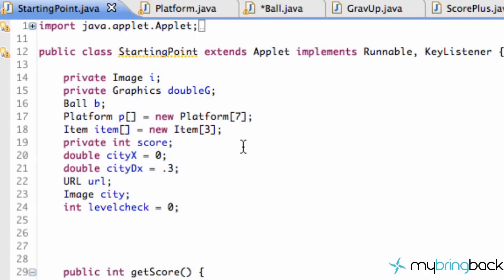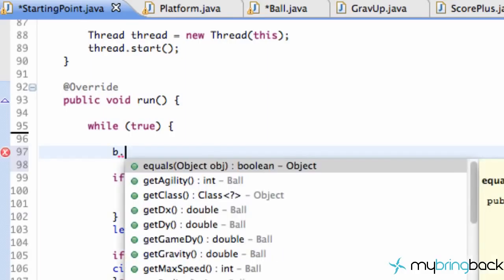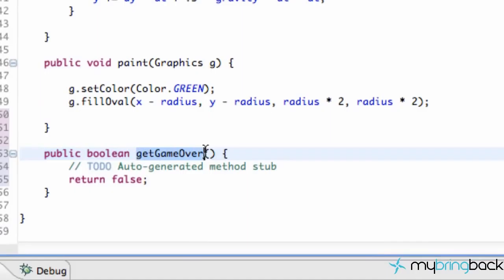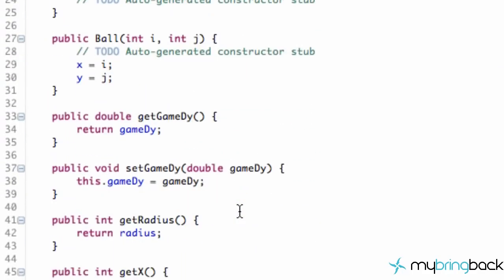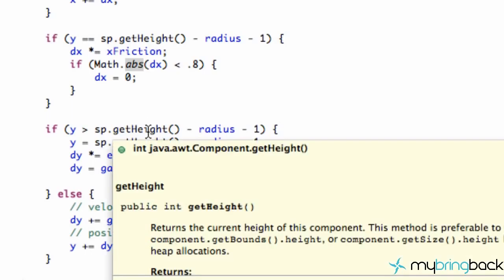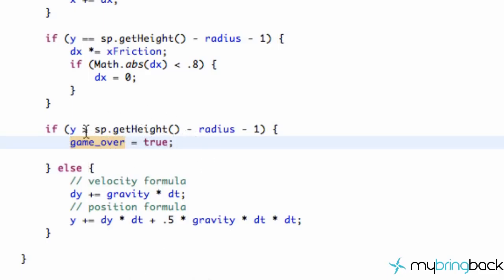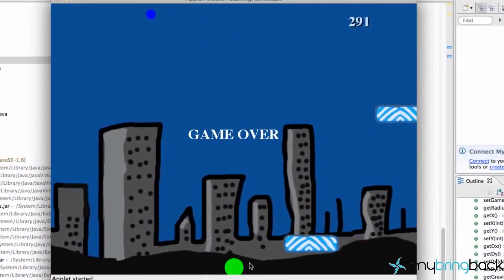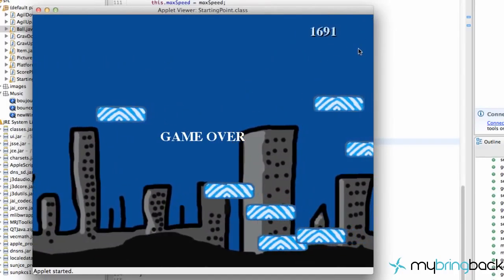Learn Java 2 35 Game Applet Game Over Sucka